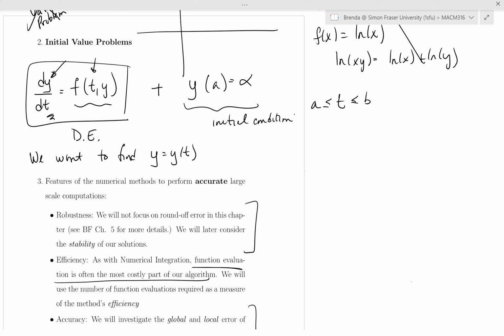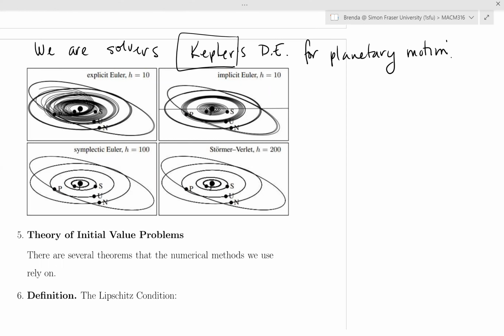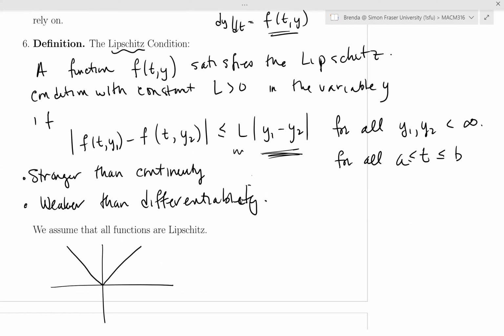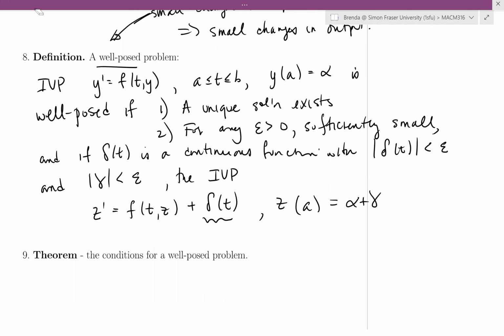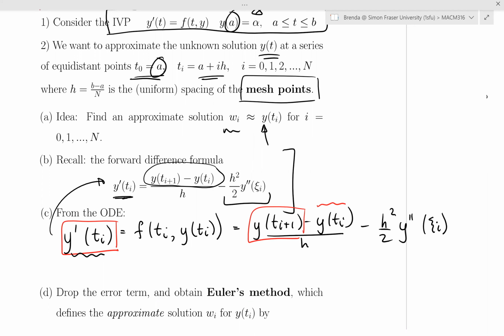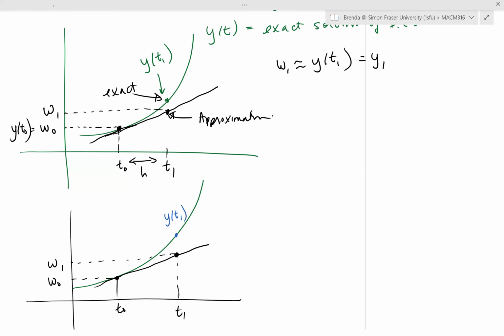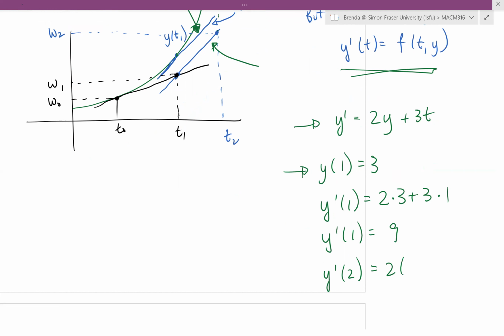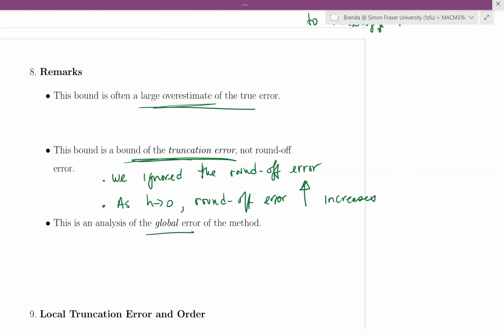316 Class lecture Nov 16 2022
Class lecture for Wednesday November 16, 2022